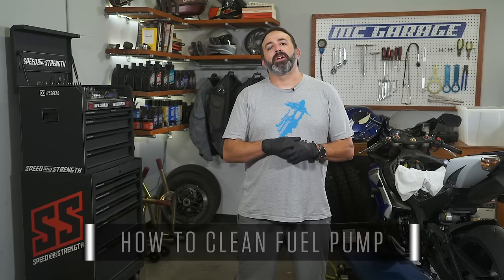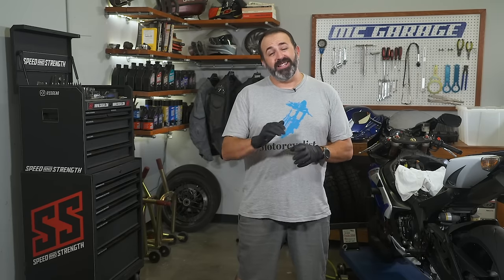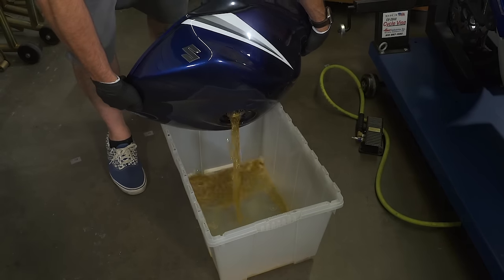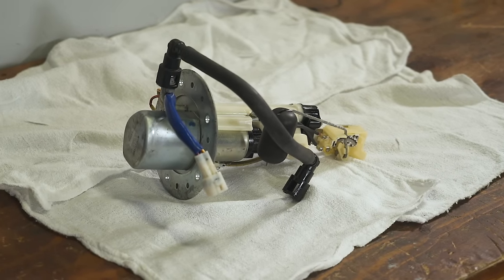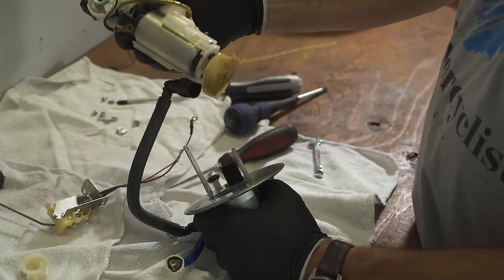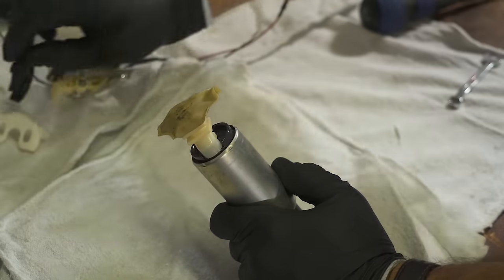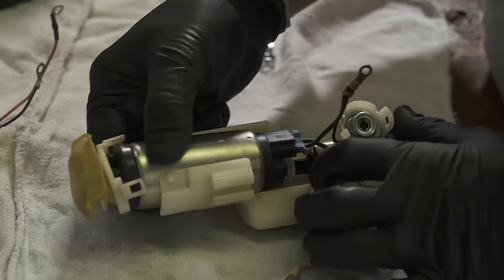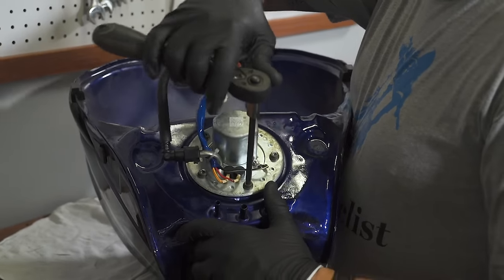How To Clean Your Motorcycle Fuel Pump | MC Garage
Gasoline is a volatile liquid, and is the most common fuel to propel a motorcycle. But with that volatility comes a fairly short time frame in which untreated gasoline remains good. After sitting for long periods of time, gas goes bad and screws up the intake system on your motorcycle. Today on MC Garage we show you how to clean the fuel pump on your fuel-injected motorcycle.

Our poor GSX-R1000 has sat for two years without even a stab at the starter button. So far, we’ve replaced the battery with a new Shorai lithium iron phosphate battery and cleaned the fuel injectors with a special tool from Motion Pro. Now we turn our attention to the source of the bad gas—the fuel tank.

Drain Your Fuel Tank
Lucky for us, there wasn’t much gas in the tank, but still enough to make cleaning a pain. Siphoning fuel from the tank is one way to get it out, and if the tank is full, this is job number one. But you’ll always be left with a couple ounces; here’s how to empty it completely.

Get your hands on a big storage bin or oil pan to dump the gas after you pull the tank. Just go ahead and remove the fuel cap to make pouring into the bin easy as possible. This will get 95 percent of the gas out. The rest? Remove the fuel pump and the rest will drain out of the bottom. You’ll need to shake the tank a bit to extract that last bit of funky fuel. I’ve found this to be the least messy way so far for getting everything out of the tank.

Once you have it emptied, make sure you transfer the old, stinky gas into a can and then dispose of it properly. Don’t be a jerk and just dump in the dirt somewhere. There should be a hazardous waste disposal center in your city that accepts gasoline. Do your research before you begin this process.

Disassemble Your Fuel Pump
Now let’s turn our attention to the fuel pump. Now that it is out, the number one culprit will be the strainer. Designs vary from model to model and from manufacturer to manufacturer, but there will be a mesh strainer to keep sediment from being passed through the FI system.

Taking apart the fuel pump for cleaning is fairly straightforward, but, as always, consult your shop manual if you have any questions or issues. You need to pull the pump apart to get to the individual parts for cleaning. Basically you need to get to the fuel strainer, but you might as well as clean everything as you disassemble. Check out the fuel regulator to make sure nothing got past the strainer. Pull off and set aside any O-rings before you start spraying with carb or contact cleaner.

Clean Or Replace Parts
The strainer will tell the true story, and will most likely look pretty cruddy. The best course of action is to replace the strainer, but what if you don’t have a replacement on hand? You can clean it, but you need to take care not to damage it or any of the rubber parts inside the pump. Take the strainer off the pump, and hit it with contact cleaner from the inside; try to push the sediment out and further into the strainer. You can also give soap and hot water a go as well as a bath in a parts cleaner. Just don’t let anything sit in any solution too long if you don’t have a replacement handy.

Once the strainer is clean, reassemble the fuel pump in the reverse order you took it apart. Again, you should really replace the strainer and any O-rings, as this will give you the longest service life, but sometimes you just need to get your bike up and running.

Before reinstalling the pump, check the tank for rust and corrosion. If it is present, you’ll need to clean the tank and possibly reseal or coat the inside of the tank to inhibit further deterioration. But that’s another video…

Reinstall Fuel Pump And Ensure It’s Properly Functioning
Install the pump, making sure the gasket or O-ring is properly positioned and reconnect all the connections and fittings. We’ve got one more check to do on this Gixxer before we reassemble and fire it up—a compression check to assess the top end health of this well-used motorcycle. But for now that’s it for this episode of MC Garage.

Video/edit: Bert Beltran